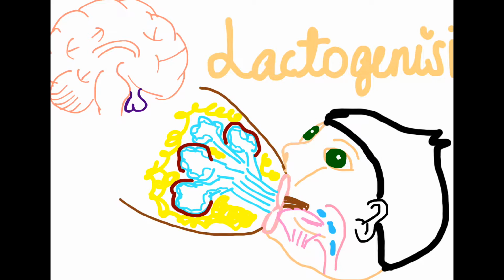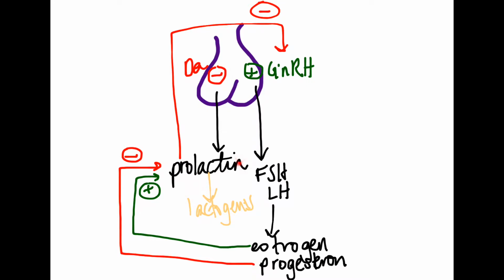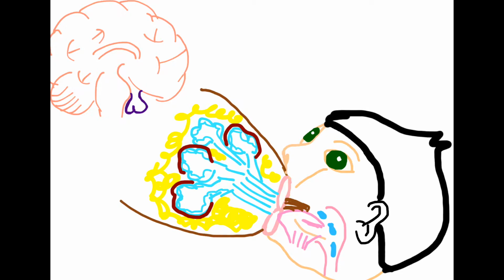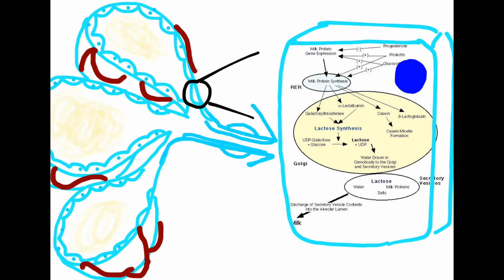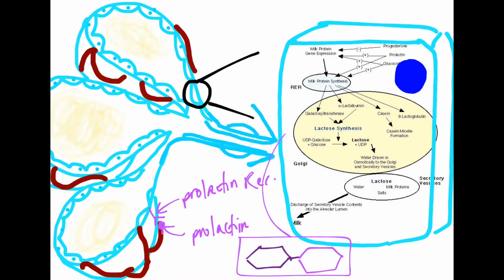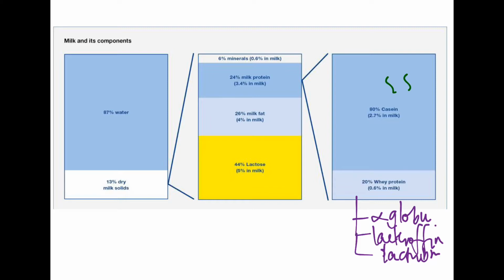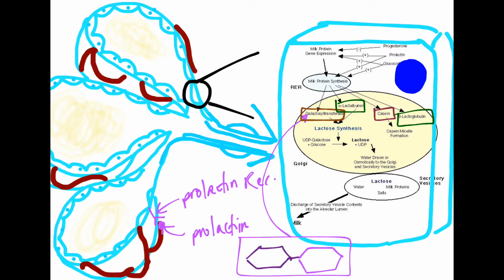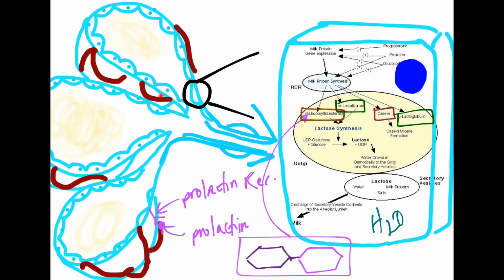What's inside Breast milk? -Lactogenesis (Prolactin & Oxytocin)